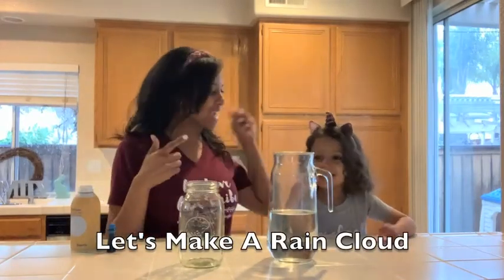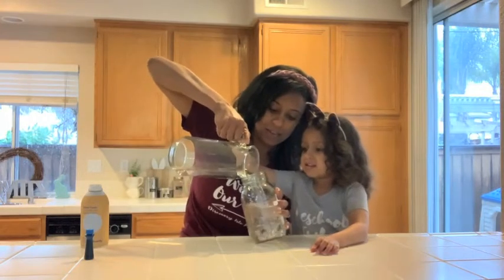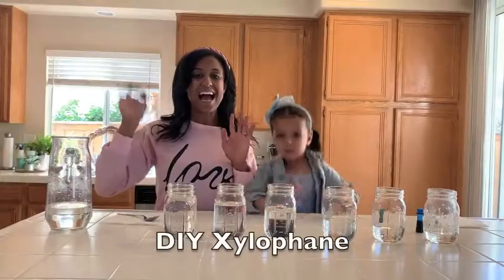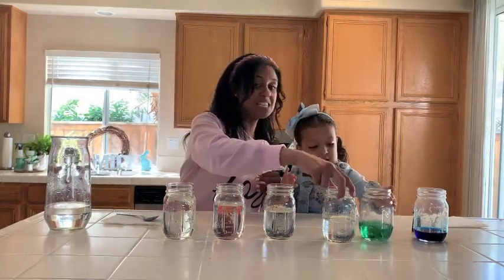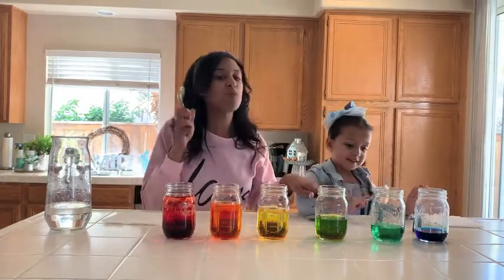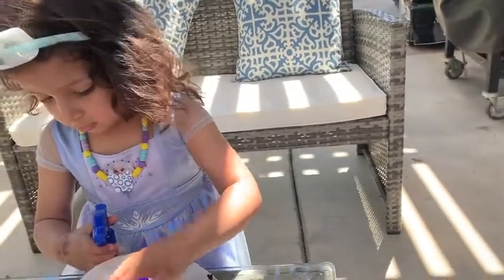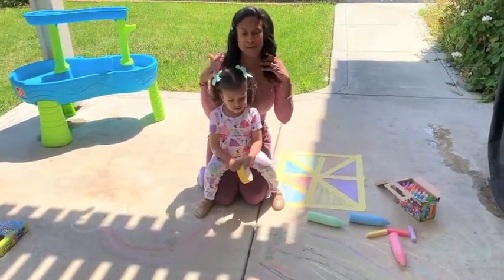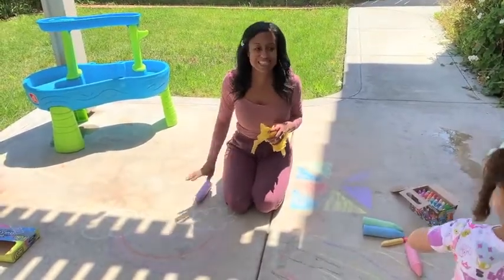5 DIY activities to do with your Toddler 2020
Hey loves I hope you guys enjoy this video. Check out what i have been doing to entertain my toddler in quarantine.

Hi Friends,
My name is Dream and I am a mom of two. I have a 16 year old son and  three year old daughter. I live in California with my hubby and our two children. I am an infertility survivor, I got pregnant with my youngest through the miracle of IVF. Thank you so much for checking out my video. Love Dream